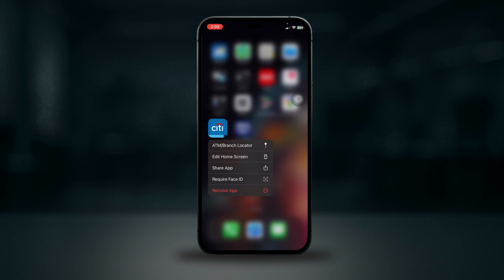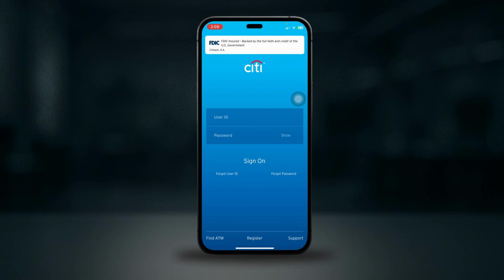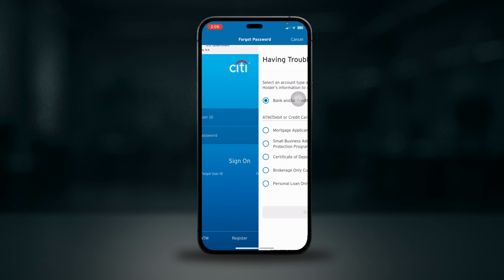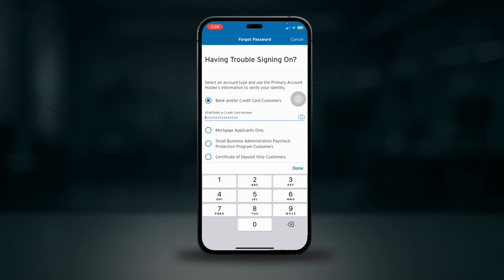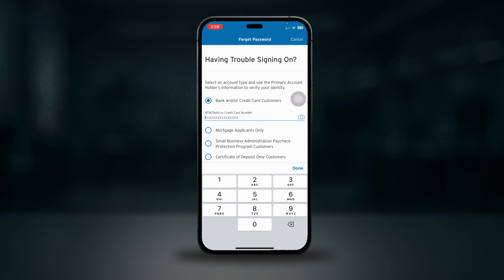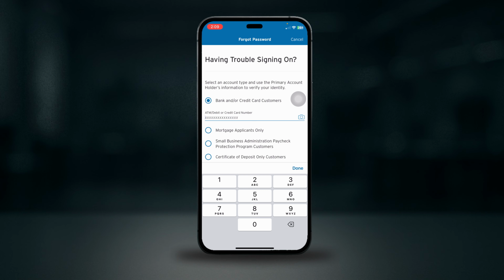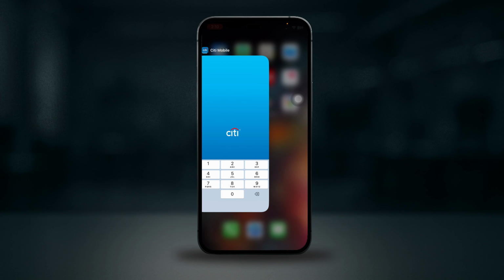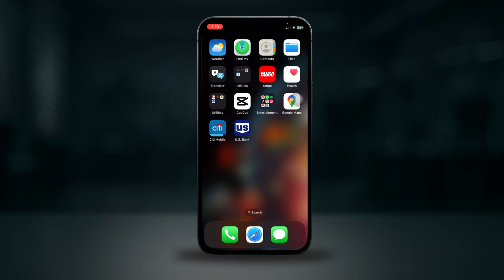How to Reset Password and Recover Account Access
Locked out of your account because you forgot your password? This tutorial shows you how to reset your password and recover full account access safely. Follow these steps to verify your identity, fix login issues, and secure your account again on mobile or web.

What you’ll learn:

How to use the “Forgot Password” recovery option

Verifying your account using email, SMS, or security checks

Creating a strong new password securely

Fixing common errors during password reset

What to do if account recovery fails and support is needed